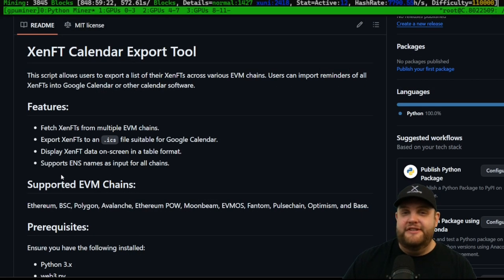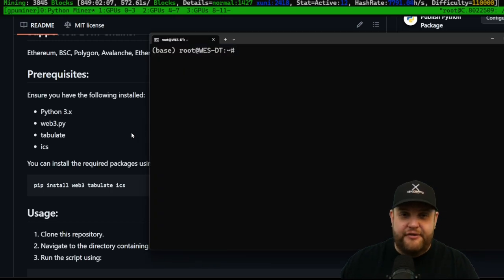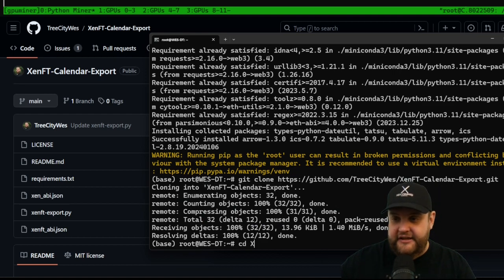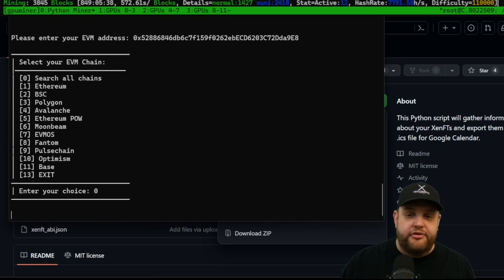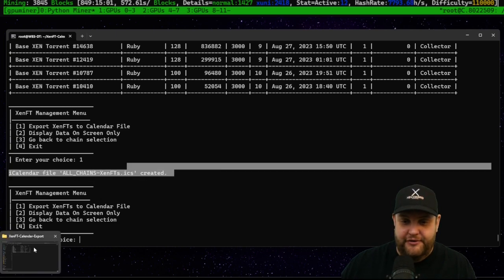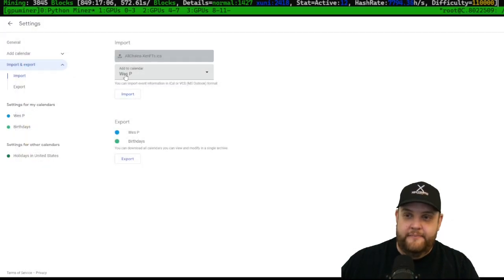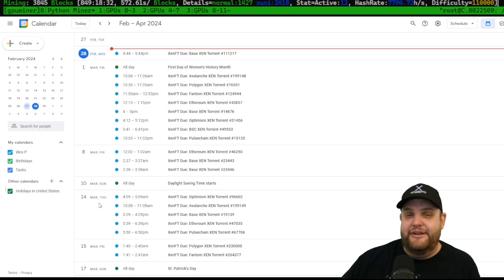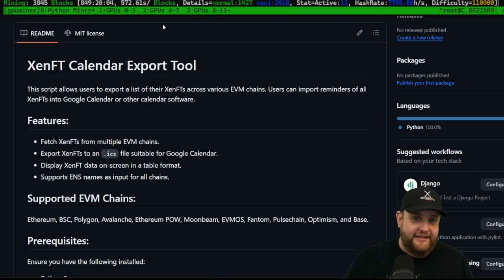Export XenFT Alerts to Google Calendar - MUST WATCH FOR XENFT HOLDERS!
XenFT Calendar Export Tool

Welcome to Tree City Live! My name is Wes...